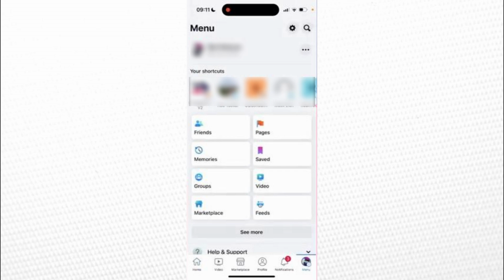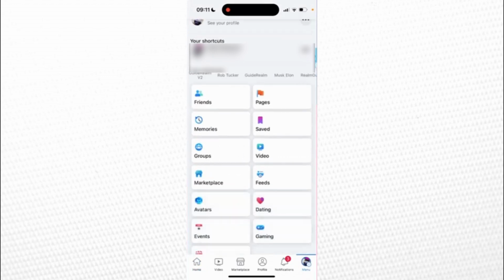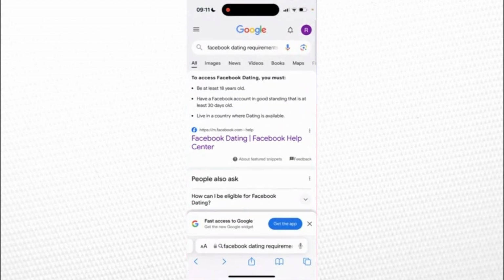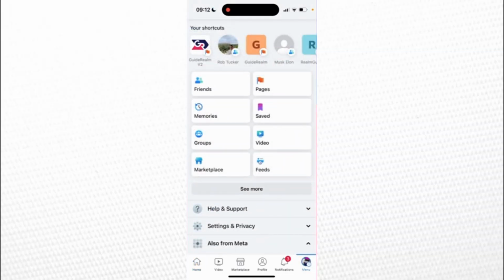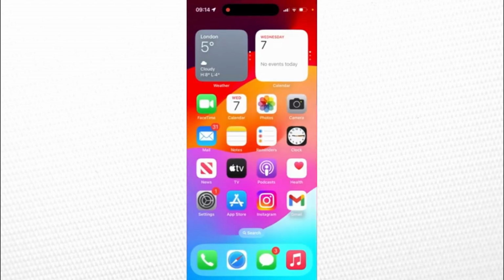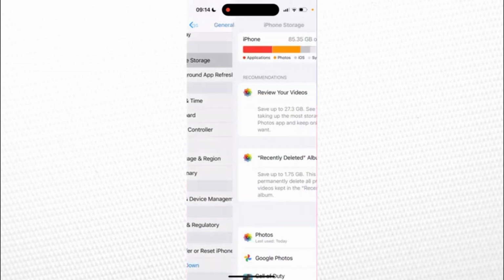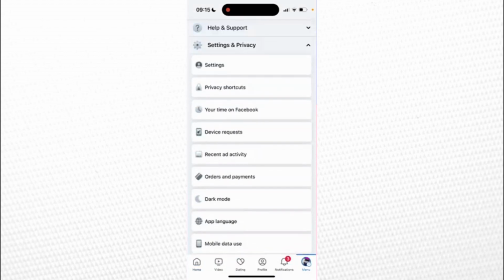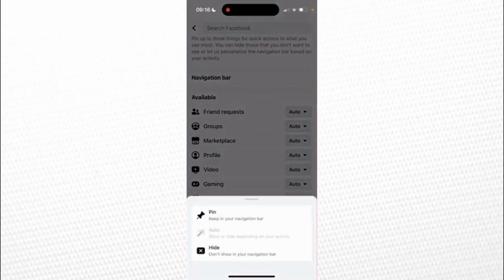How to Get Facebook Dating Back After Deleting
NordVPN.

In this video, learn how to restore your Facebook Dating profile after deleting it. We’ll provide a step-by-step guide on how to access your profile again and what you need to do to get back into the dating scene. Don’t miss out on potential matches—get your Facebook Dating profile back today!